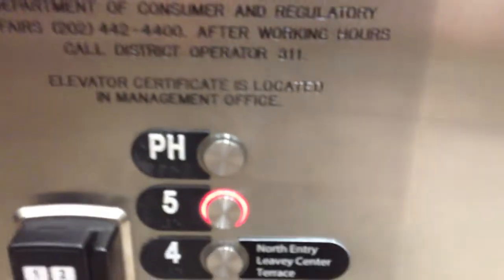Taylor's Top Secret Study Space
Taylor reveals her favorite secret study spot on campus, the fifth floor of Regents! Who knew this buildings had so many floors??